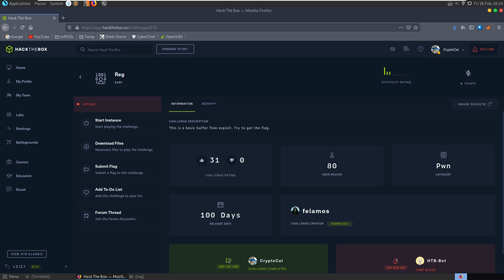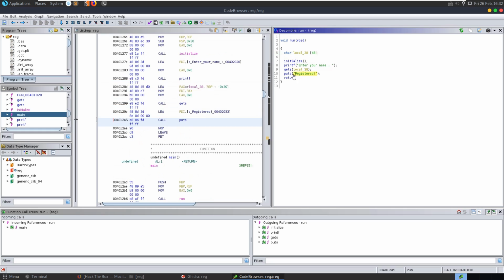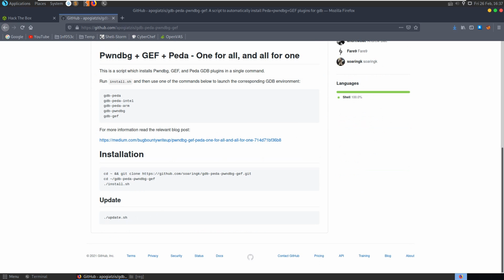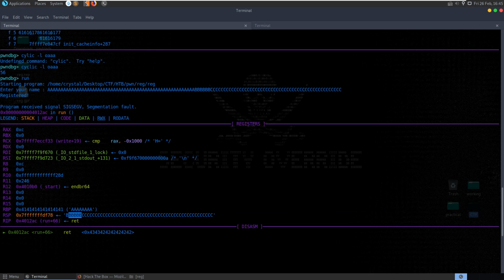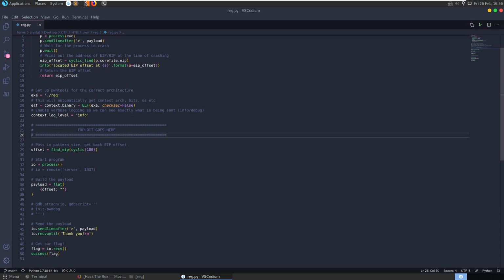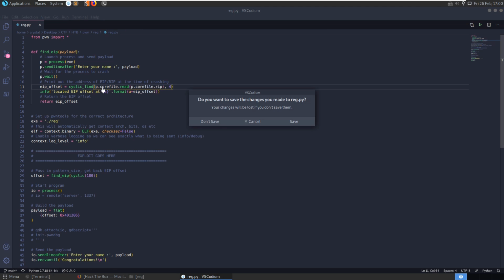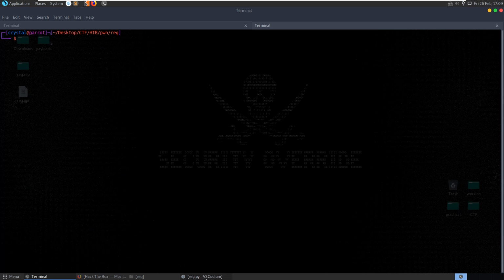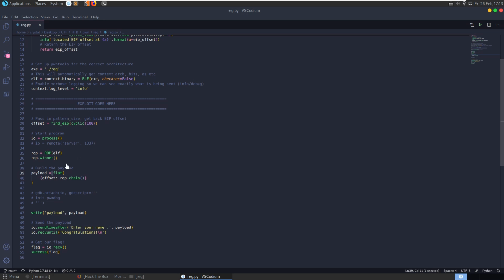Reg [easy]: HackTheBox Pwn Challenge (ret2win)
Video walkthrough for retired @HackTheBox (HTB) Pwn (binary exploitation) challenge "Reg" [easy]: "This is a basic buffer flow exploit. Hope you enjoy 🙂

↢Chapters↣
Start - 0:00
Basic file checks - 0:28
Analyse with Ghidra - 2:15
Open in Radare2 and PwnDbg - 6:15
Find RIP offset - 8:24
Exploit manually (local) - 12:10
Test remotely - 14:34
Pwntools script - 15:02
Bonus (ROP objects in pwntools) - 23:58